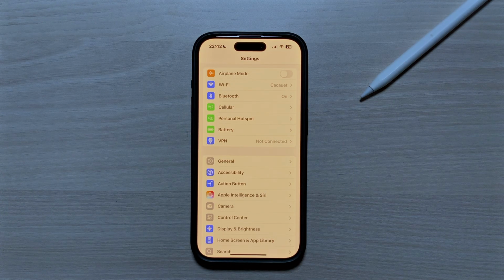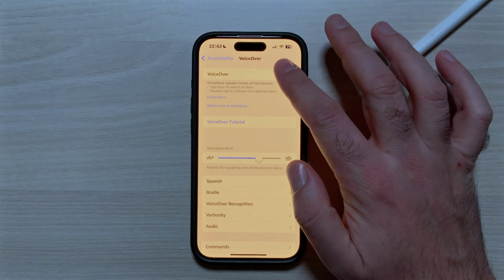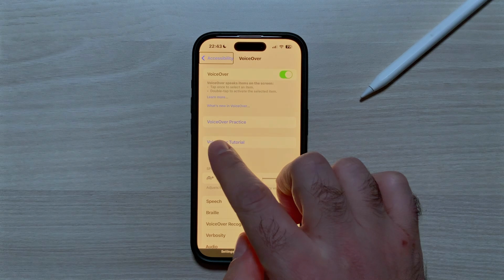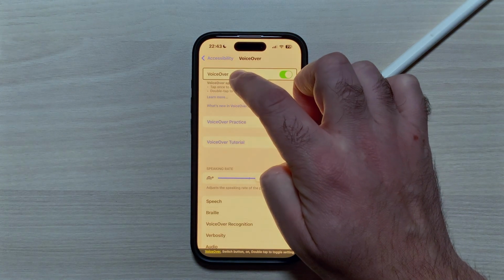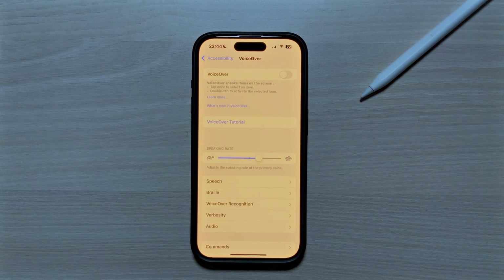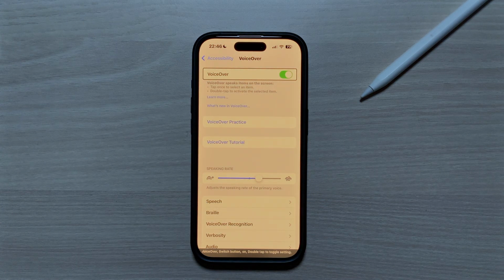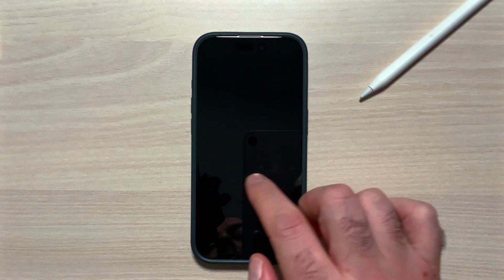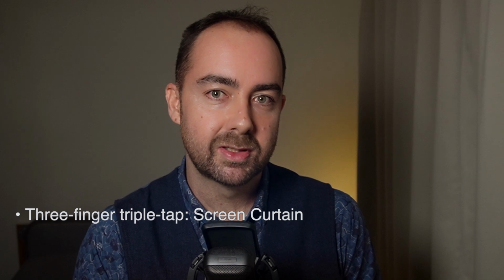What’s VoiceOver and how can I use it?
In this video will learn how to turn VoiceOver on, and off. And the basic gestures and concepts on how to use it in your device. We'll also challenge you to use your app with your eyes closed.

Resources:
• ScreenReader app, a great app to learn how to use VoiceOver

Book:
• Developing Accessible iOS Apps